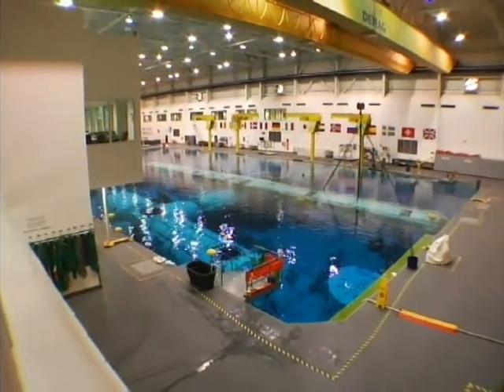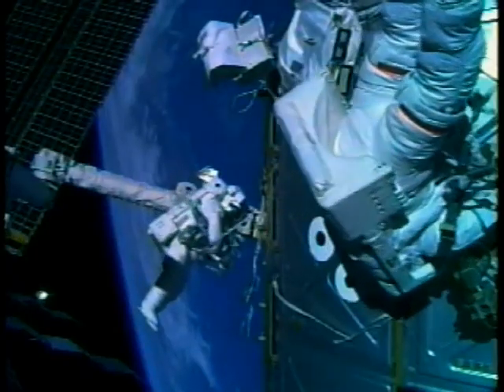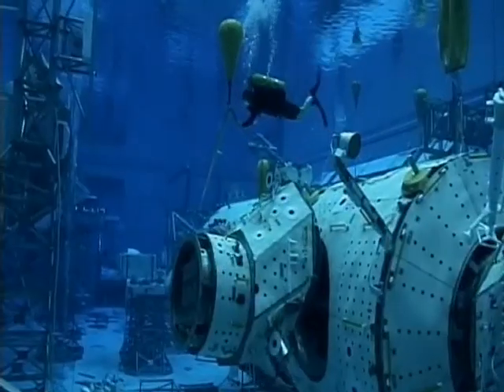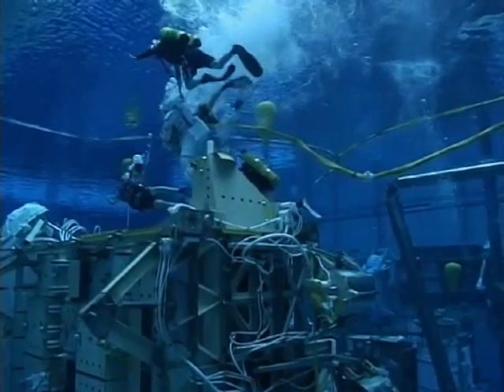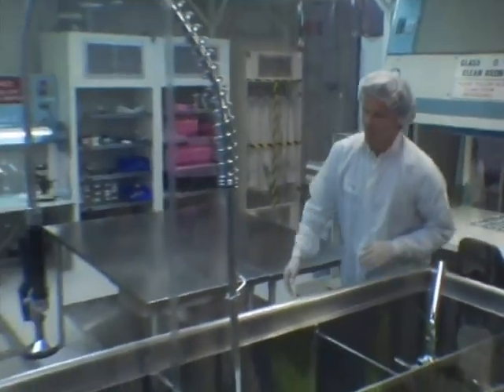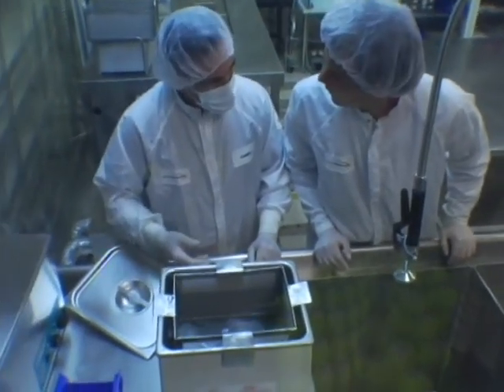G-Word - NASA Neutral Buoyancy Lab (Discovery's Planet Green Network)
Graham Hill investigates the gigantic NASA training pool and their newly greened system for cleaning the related underwater gear.